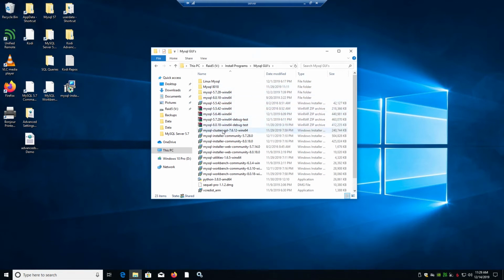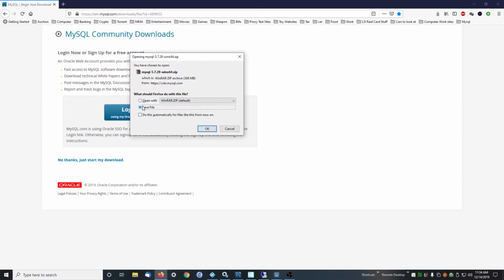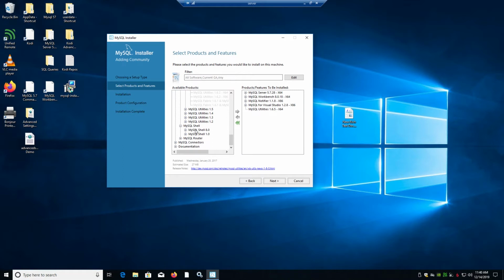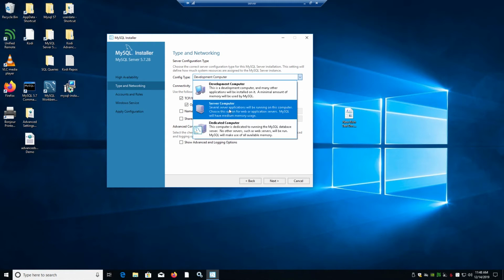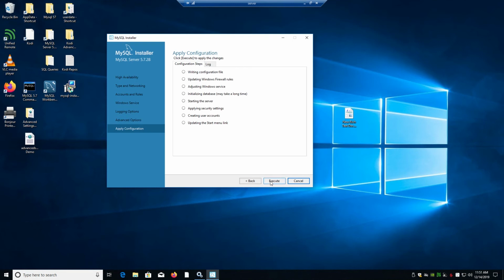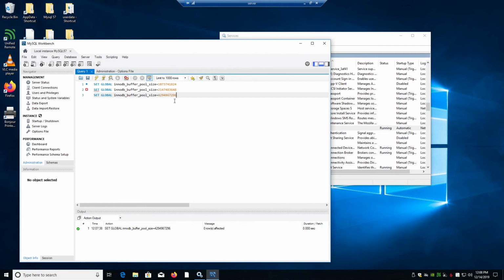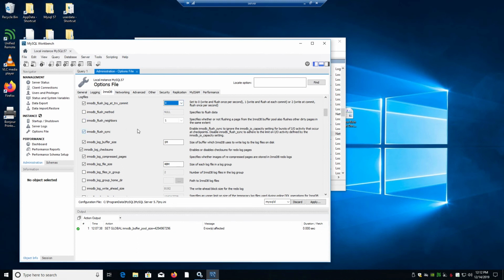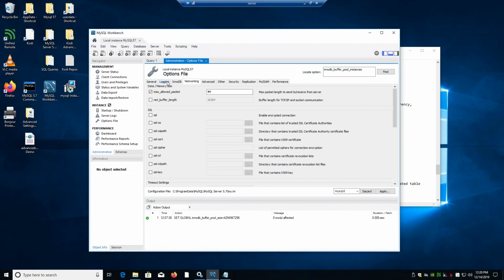Kodi Tutorial MySql With Kodi Part 3 (Intalling and Configuring MySql)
Part 3 of configuring and installing MySql Server for Kodi.  In this video we are installing the MySql Server and configuring it.  In the Next video we will Install Kodi and point it at the Mysql Server.